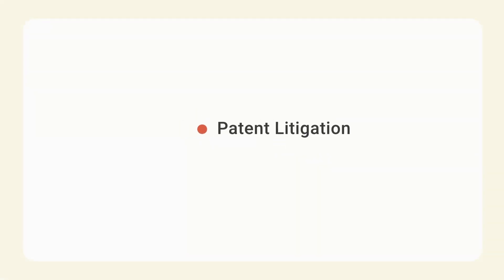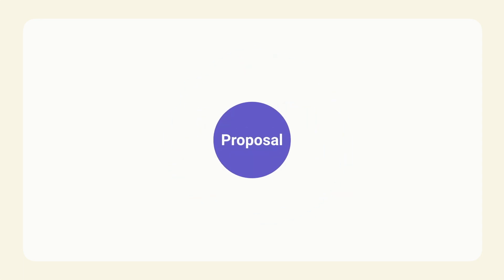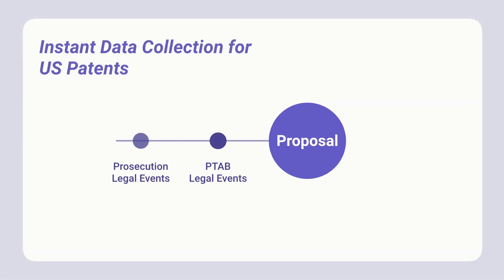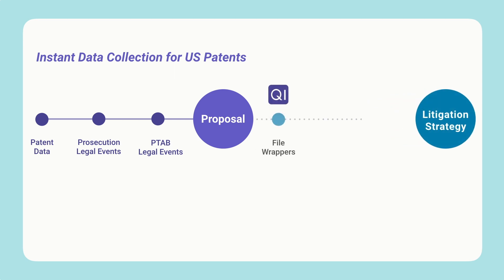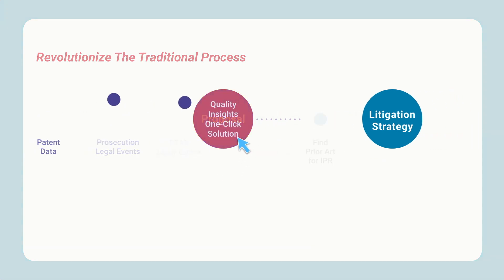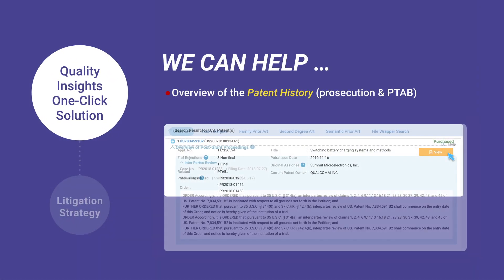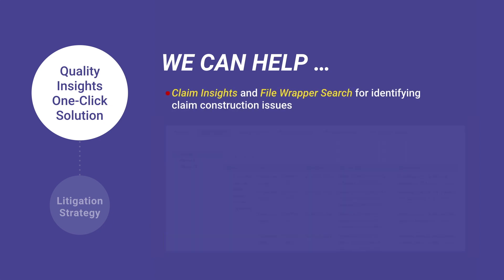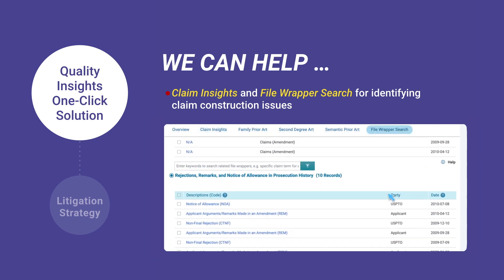What is Quality Insights?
Quality Insights is an AI-powered patent data integrator and prior art reference finder for patent litigation decision making.

Quality Insights increases your efficiency when crafting better proposals; identifies the real claim scope for the best litigation strategy; and finds prior art references easily so you can kill the patent and win the litigation, all in one click.